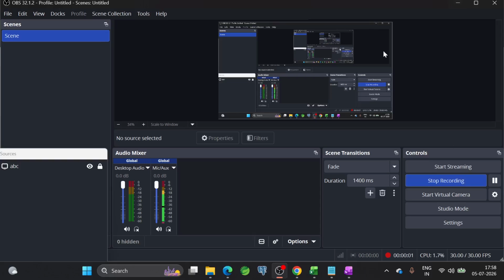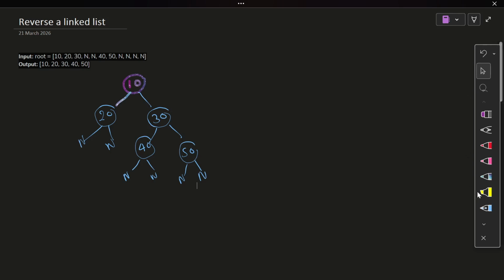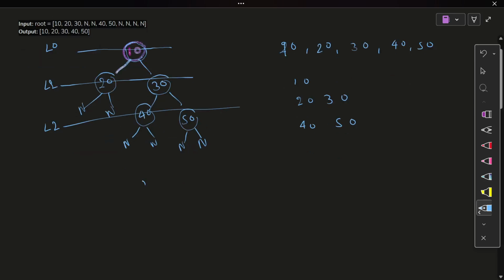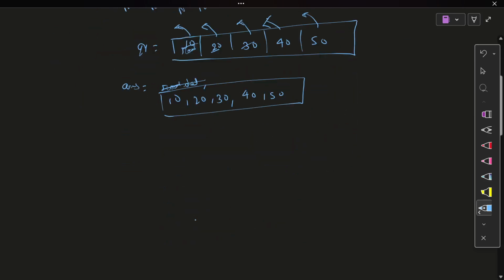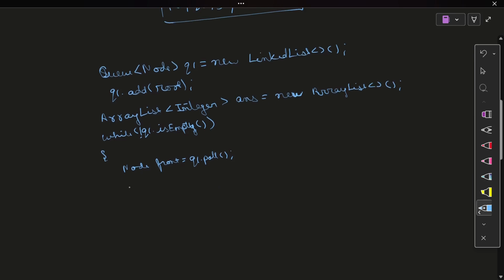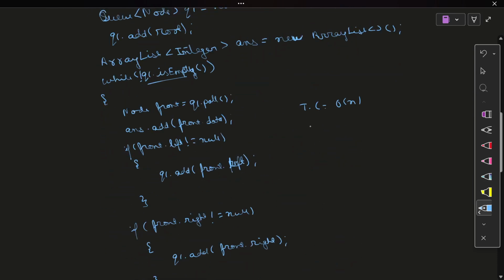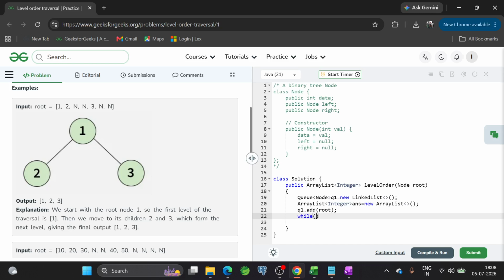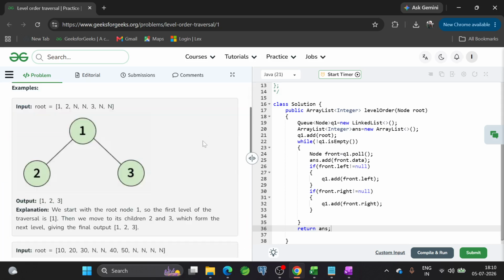Level Order Traversal of Binary Tree | BFS Approach | Java | GFG Solution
Level Order Traversal | Binary Tree | BFS | Java | GFG Solution

In this video, we'll solve the Level Order Traversal problem from GeeksforGeeks (GFG) using the Breadth-First Search (BFS) approach with a Queue.

You'll learn:

Understanding Level Order Traversal
BFS Traversal of Binary Tree
Queue-based Approach
Step-by-Step Dry Run
Java Implementation
Problem Statement

Given the root of a Binary Tree, return its Level Order Traversal, visiting nodes level by level from left to right.

Topics Covered
Binary Trees
Queue
Tree Traversal
Java